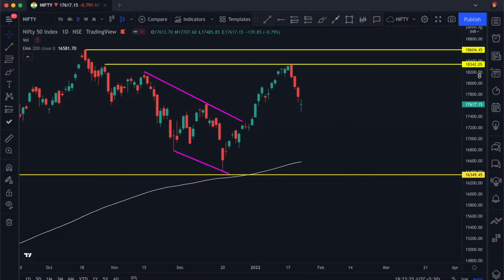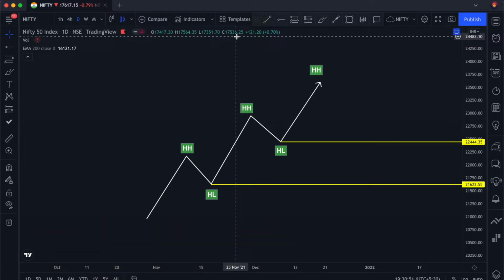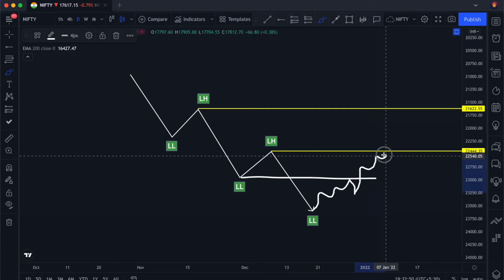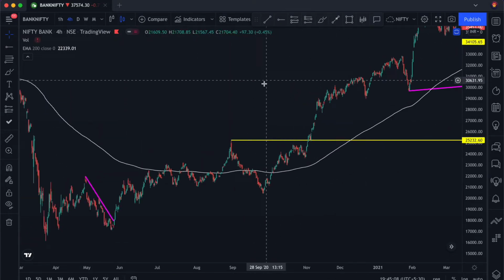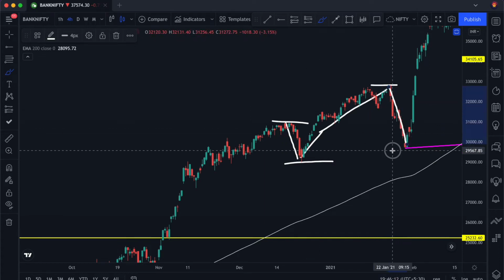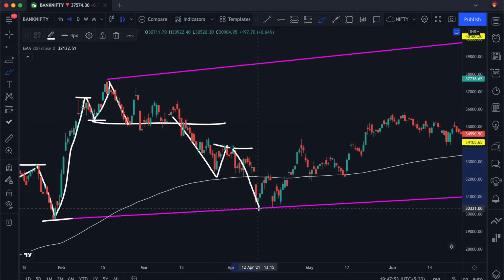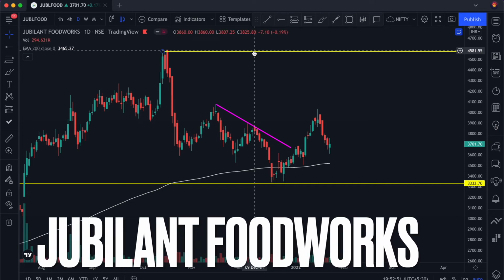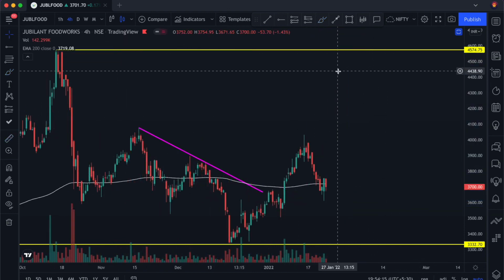How To Identify Trend In Stock Market | Market Structure For Beginners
Any comments and feedback is welcome!